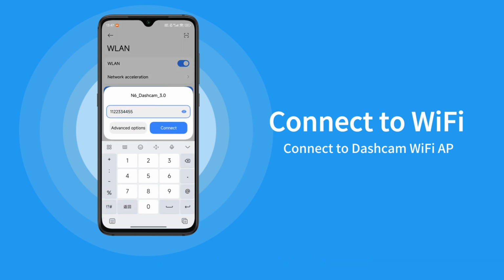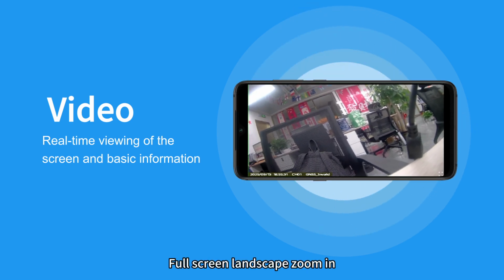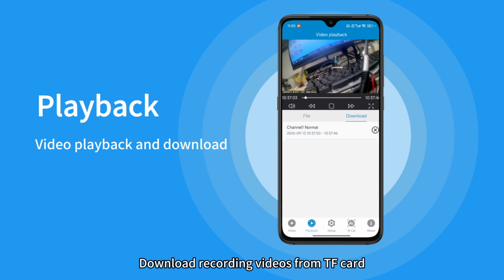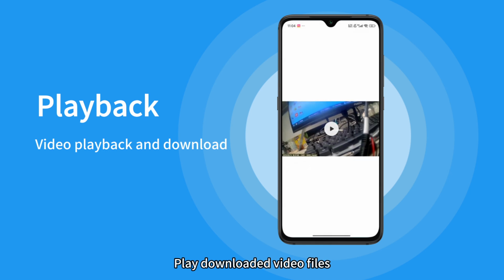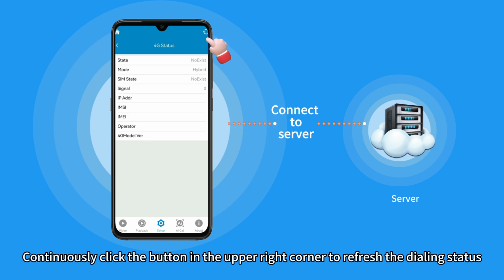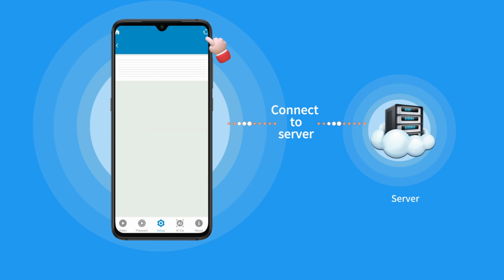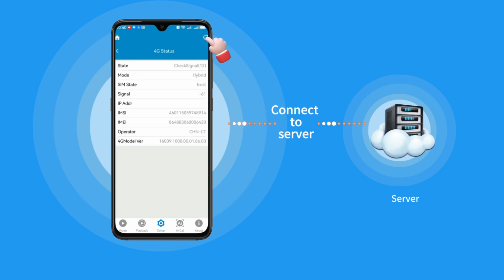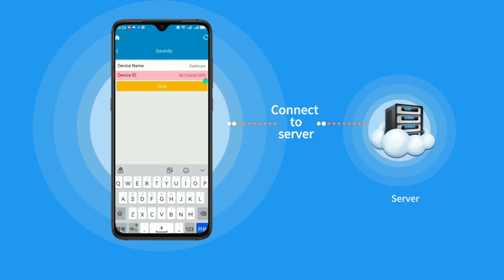Uview APP Operation Video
The Uview app is a key component of Ultravision's AIoT products. Through the app, you can directly connect to Ultravision's AI Dashcam products and watch videos to learn how to set parameters and verify functionality.

The app is always free and we will periodically update it to provide customers with a better user experience.